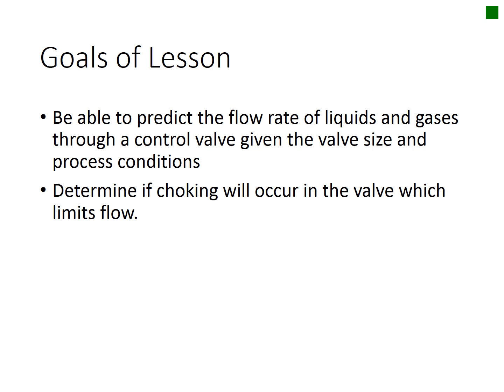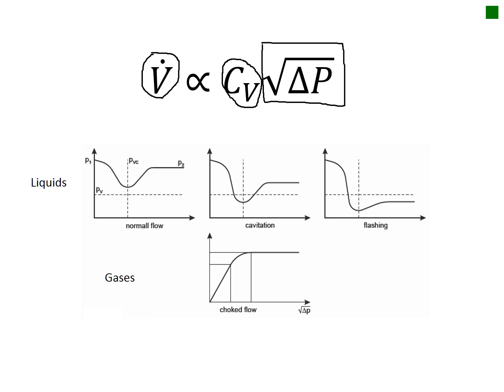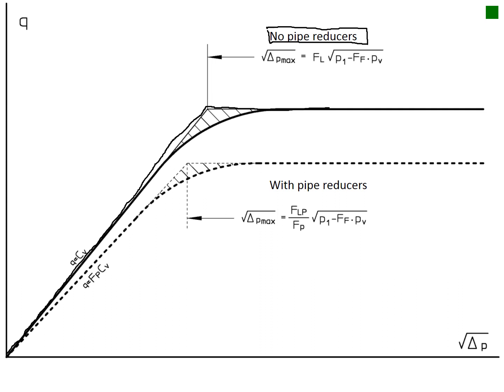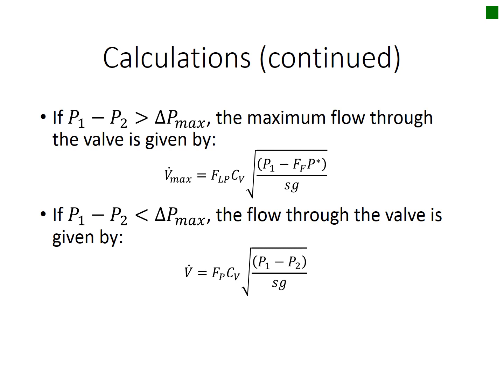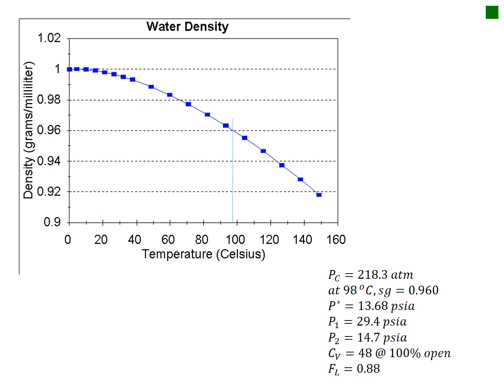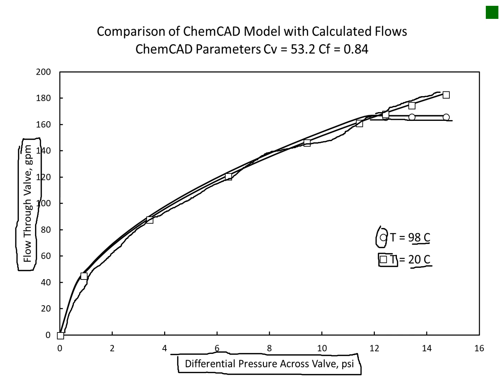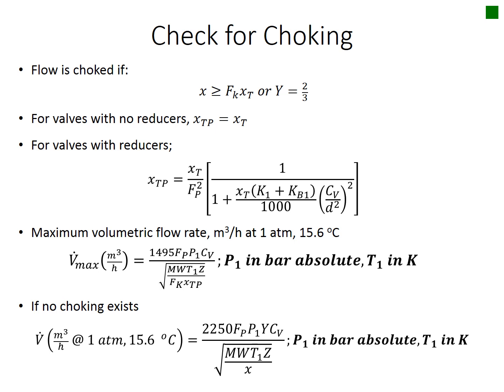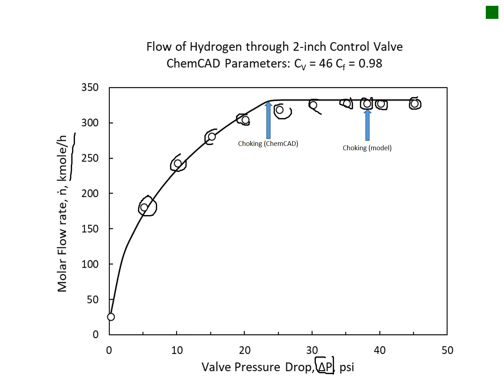Control Valve Basics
Calculating flow rates of liquids and gases through a control valve with and without cavitation and choking.